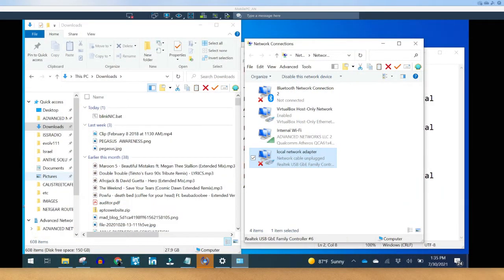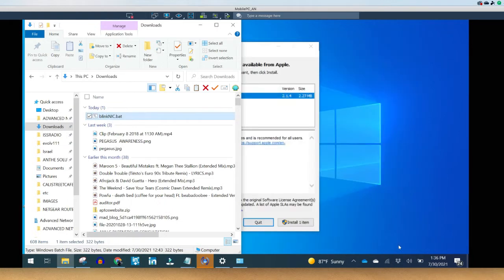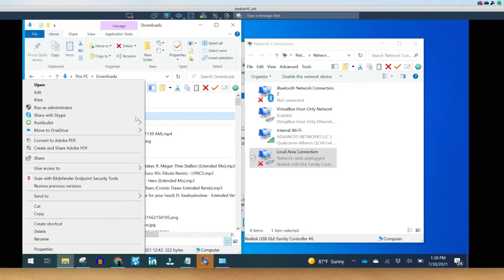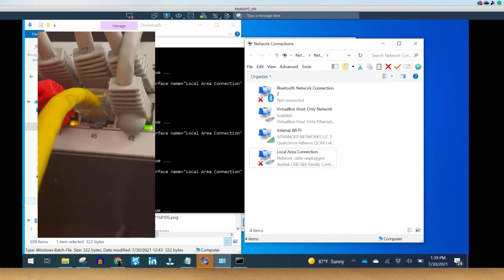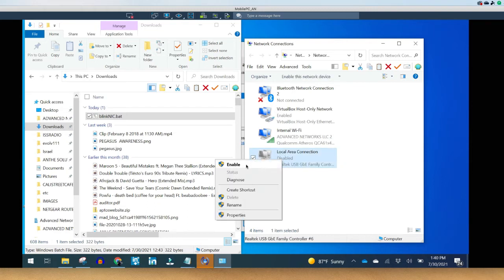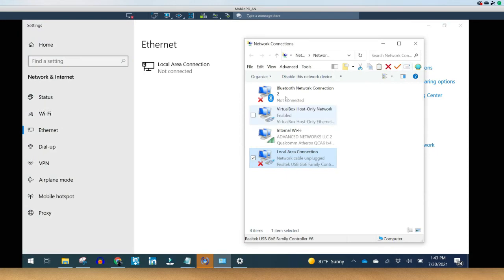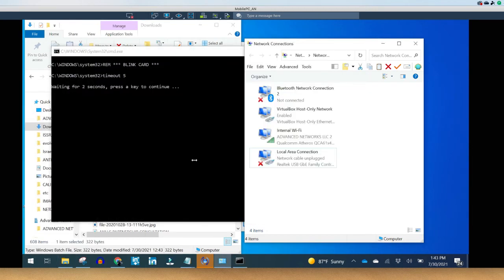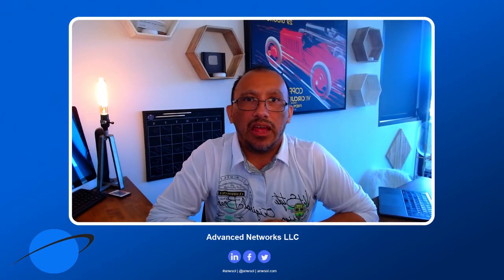The Blinking Lights - Switch Port Discovery | Advanced Networks LLC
How to discover a port your system is connected to without a tool and or port sniffer